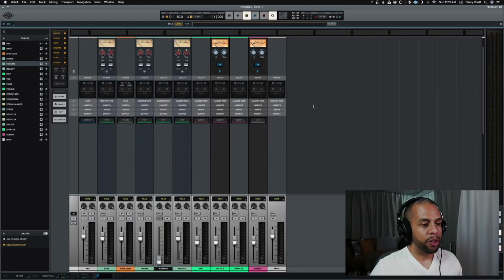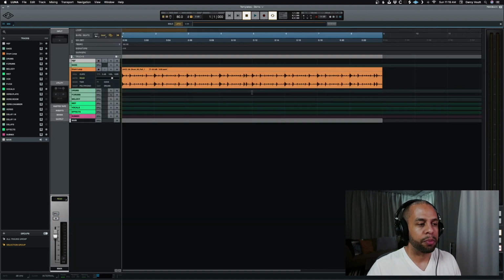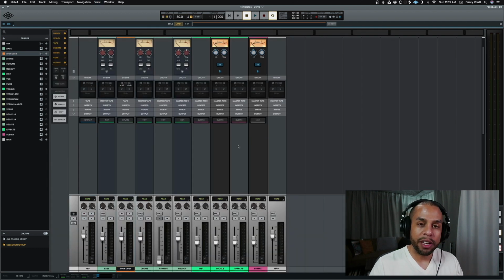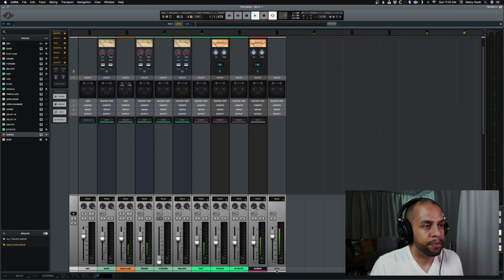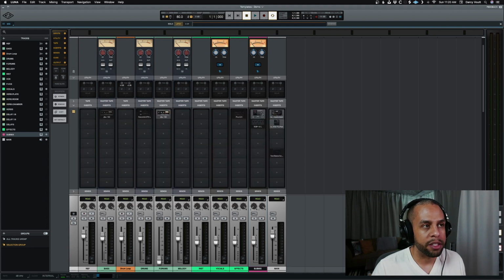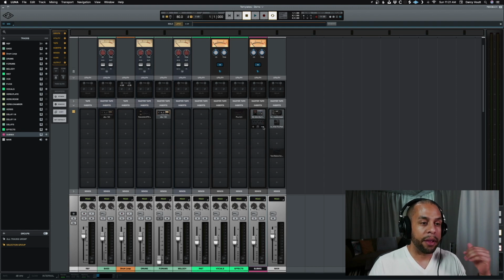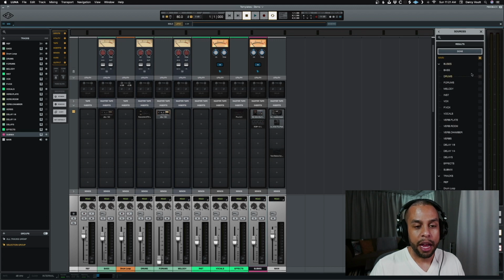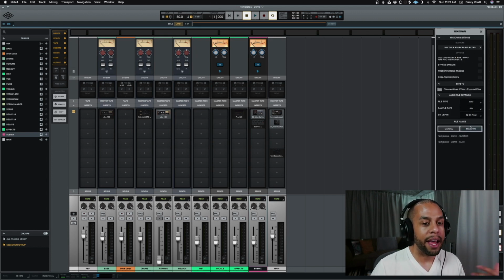Why I Use Submix Track in LUNA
This is why I use a submix track in luna to speed up my exporting workflow when sending work to clients and needing to bounce for mastering later.

Social: @darcyvoutt